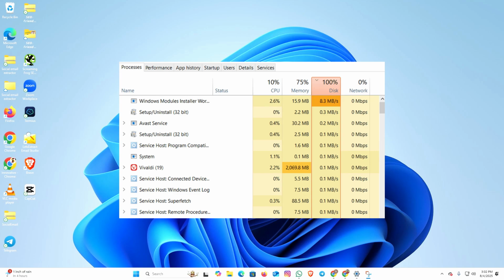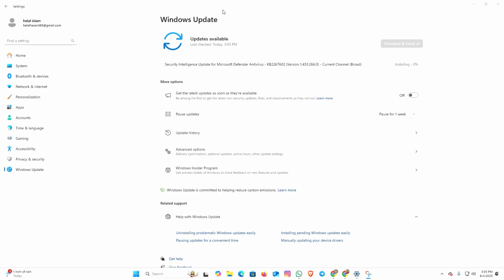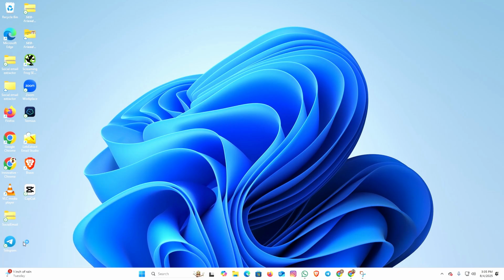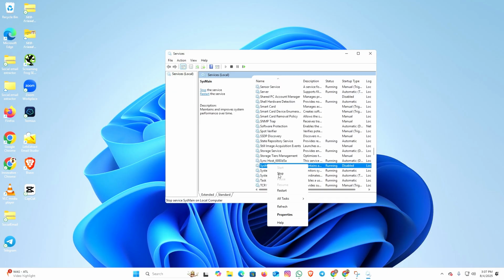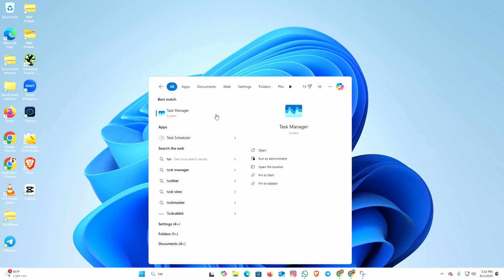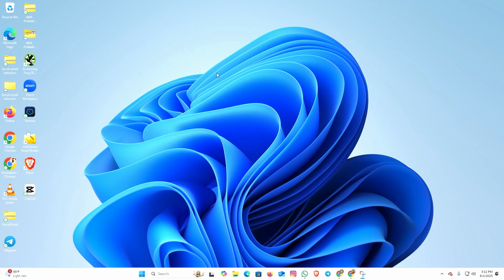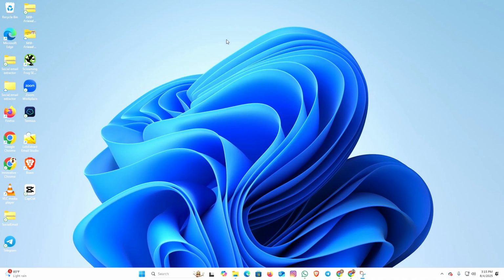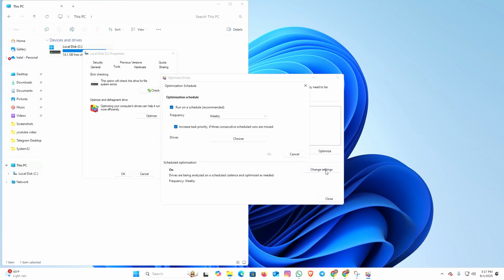Fix 100% Disk Usage in Windows 10/11 – Easy Steps!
Is your Windows 10 or 11 PC running slow due to 100% disk usage?
In this video, I’ll walk you through simple and proven methods to fix high disk usage issues permanently. Whether it’s caused by system processes, background apps, or services like SuperFetch, these steps will help speed up your computer and boost performance.

Watch now and get your PC running smoothly again.